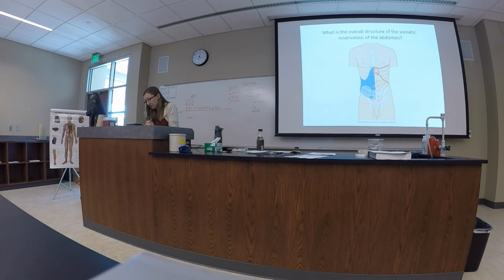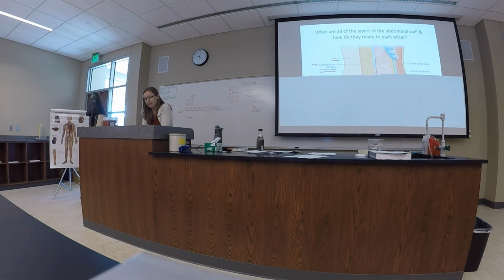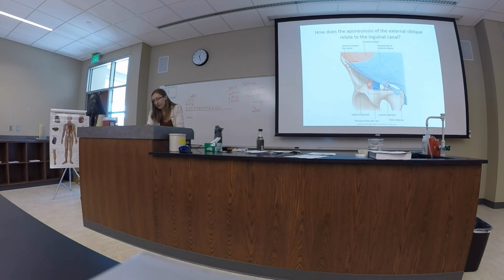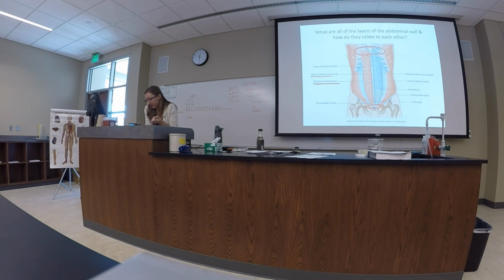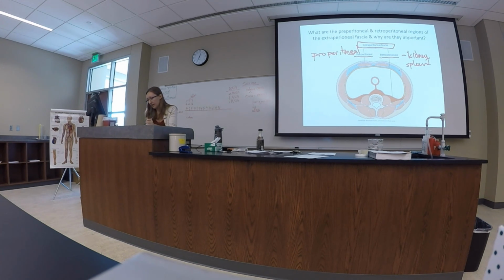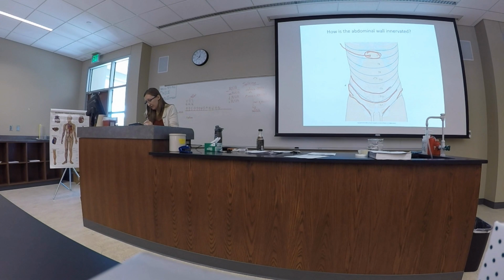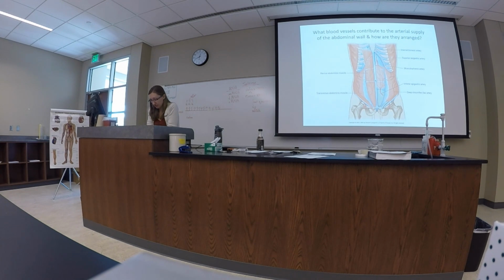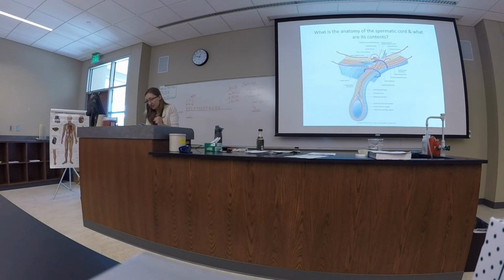Human Anatomy 09 19 2016